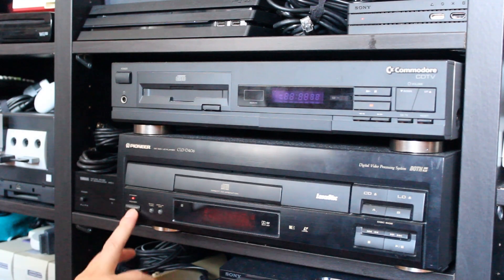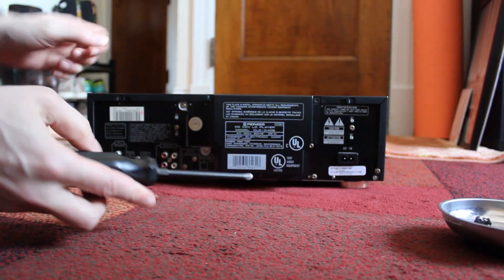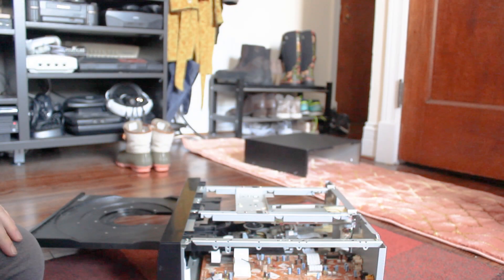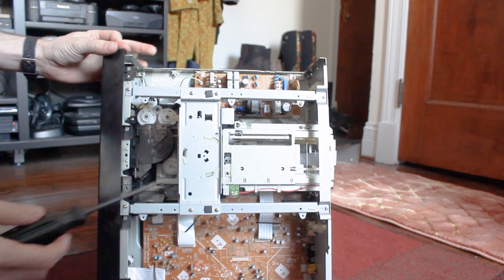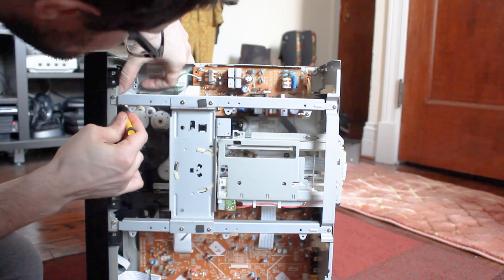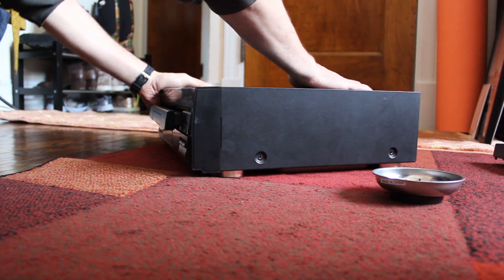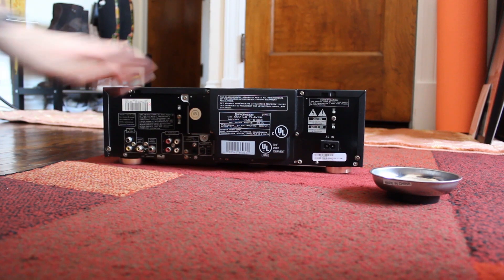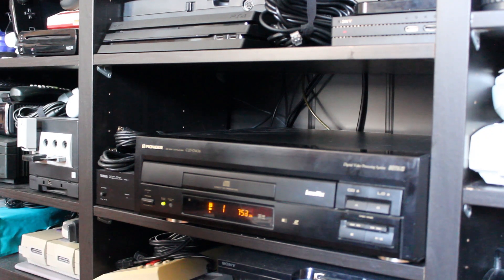Pioneer CLD-D406 LaserDisc Loading Belt Replacement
Are you suffering from the nondescriptive U1 error? Does your LaserDisc player decide at random whether it wants to spin up?

I've made a simple tutorial video to show you how to replace the loading belt in a 90's Pioneer player, one of the most common errors that laserdisc fans seem to face.

Looking for the VEB1184 loading belt, used in a number of Pioneer players? Try